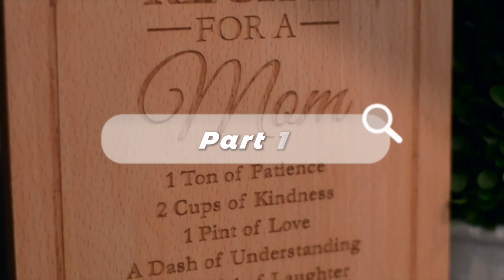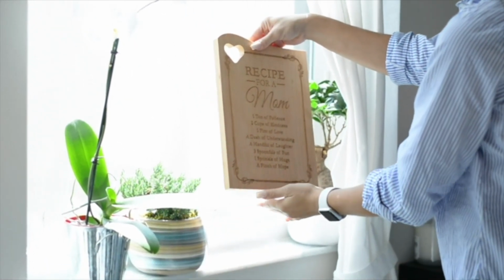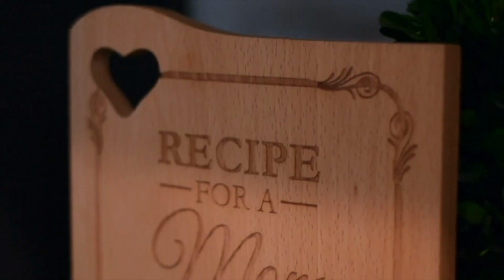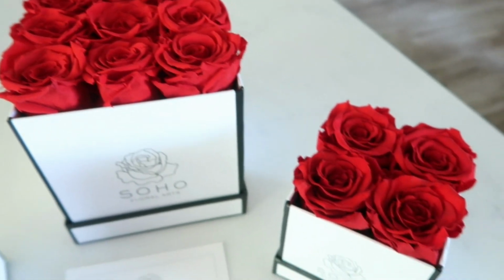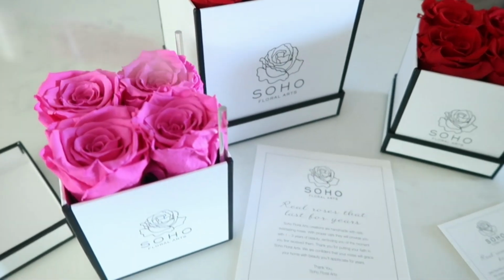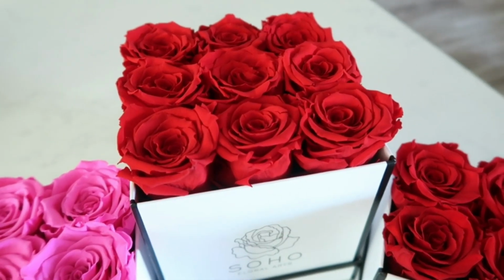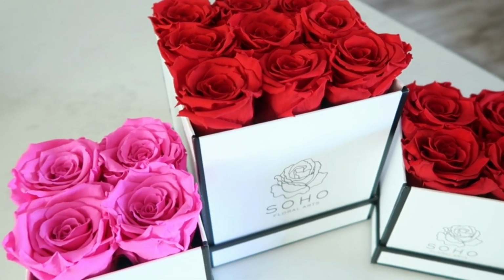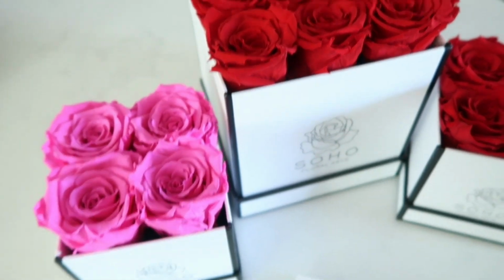2022 MOTHERS DAY GIFT IDEAS (you'll actually want to give her!) | Amazon MUST HAVES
💖 Try Audible 30-Day Free Tria

😍Links To All The Products 👇
Video #1 00:00
Hand-Painted Memory Box

Video #2 00:50
Silver Necklace

Video #3 02:06
Angel Rose

Video #4 02:58
Engraved Musical Box

Video #5 05:24
Personalized Engraved Cutting Board

Video #6 06:04
Genuine Roses

mothers day 2022

#2022 amazon must haves tiktok made me buy it amazon finds

Thanks to all the creators for making these videos.